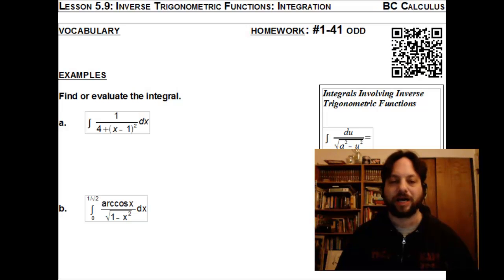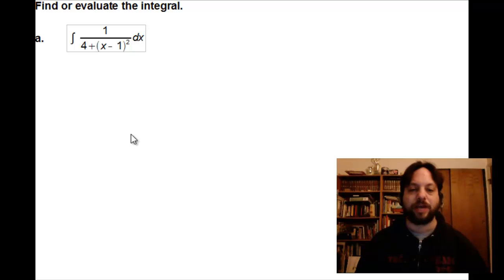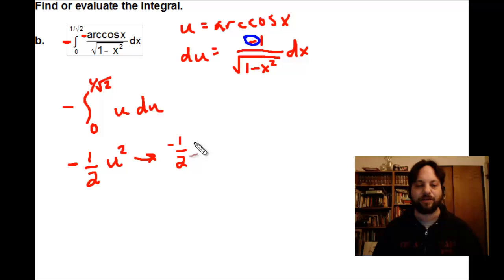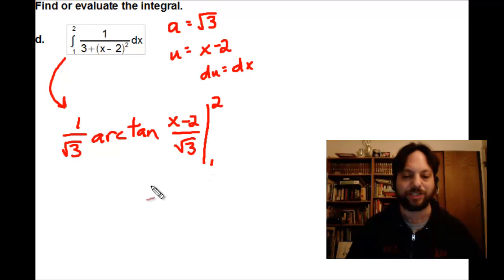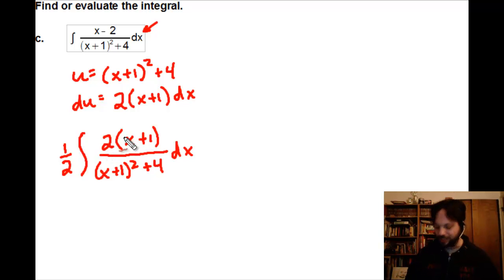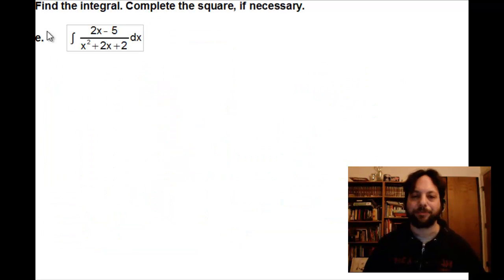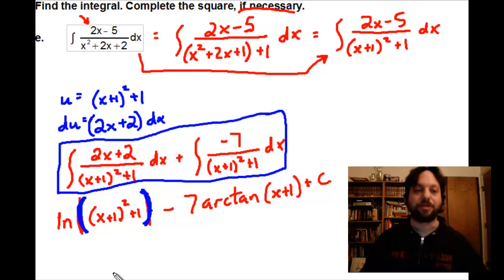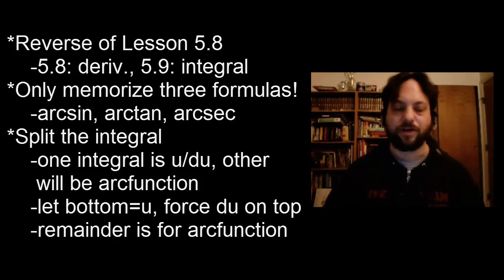Lesson 5.9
Inverse Trigonometric Functions: Integration